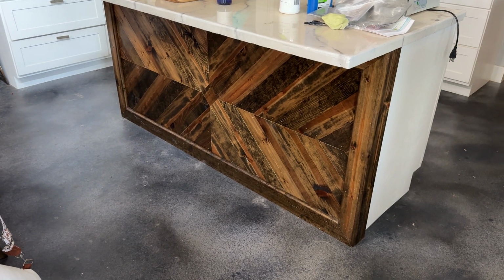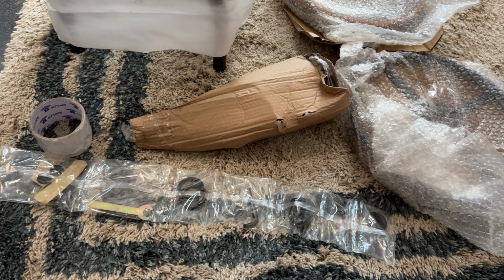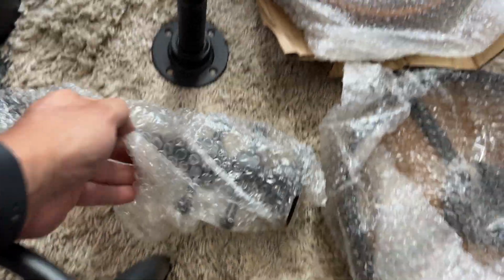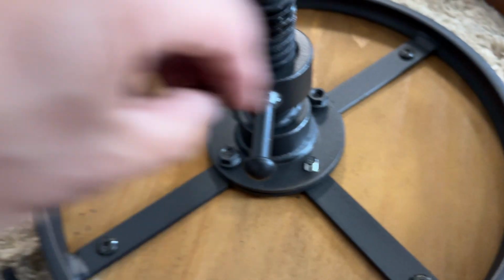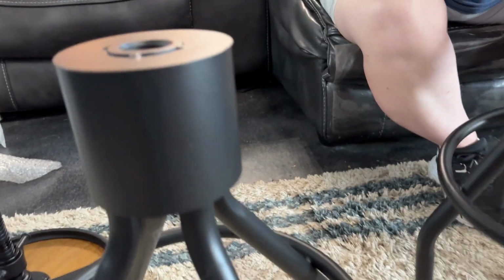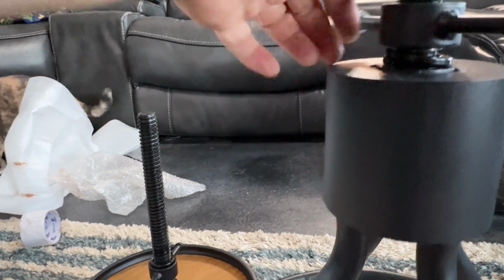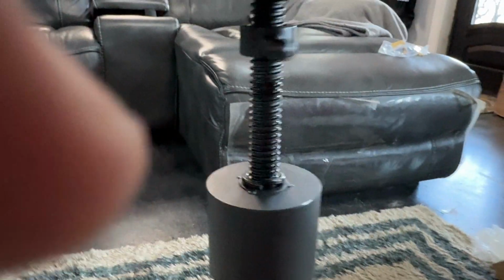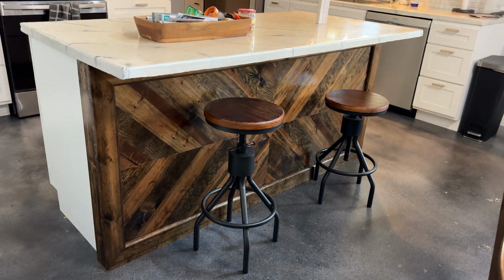Unboxing & Reviewing Top-Rated Barstools from Amazon: Style, Comfort & Value!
In this video, we unbox and review a selection of top-rated barstools, discussing their style, comfort, and overall value. Whether you're looking to upgrade your home bar, kitchen, or dining area, these barstools are perfect for any space. We'll cover assembly, material quality, and our personal impressions to help you make an informed decision. Don't miss out on our top picks and exclusive tips!

Diwhy Industrial Vintage Kitchen Counter Height Adjustable bar Stool,farmhouse french stylish kitchen stool,Swivel Bar Stool,Solid Wood Metal Stool,Easy Installation,Fully Welded Set of 2 (Black)

I want to be completely transparent with you. Some of the products or materials I'll be using in this video may be affiliate links, which means I could earn a small commission if you decide to purchase them through the links in the video description.

I want to assure you that I only recommend products or tools that I personally believe in and have either used myself or extensively researched.

Additionally, from time to time, I may partner with companies to showcase their products in my videos. If a video is sponsored, I will clearly disclose it at the beginning of the video or in the video description, so you're always aware when a product is featured as part of a sponsorship.

The information and content provided in this video is for educational and entertainment purposes only. I am not a professional contractor, craftsman, or expert in the field of DIY projects.

Before attempting any DIY project featured in this video, it is essential to exercise caution and prioritize safety. Always follow manufacturer instructions, safety guidelines, and use the appropriate safety gear and equipment.

Please note that DIY projects can involve inherent risks, including but not limited to injury or damage to property. By following the instructions and suggestions in this video, you assume all responsibility for your actions and the consequences that may result.

I recommend consulting with a professional, conducting your research, and obtaining necessary permits or approvals if required, especially for projects involving structural changes, electrical work, or plumbing.

I make no warranties about the completeness, reliability, or accuracy of the information presented in this video. I am not liable for any losses, injuries, or damages that may occur as a result of the DIY projects you undertake based on the information provided in this video.

Always use your best judgment and seek professional advice when necessary. Enjoy your DIY journey but prioritize safety above all else.